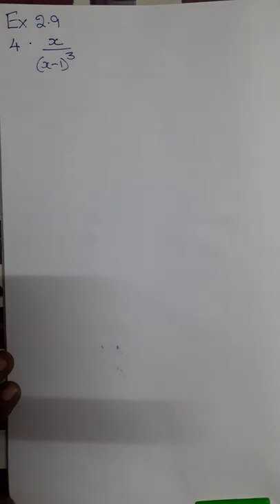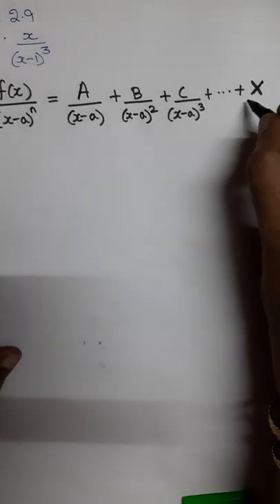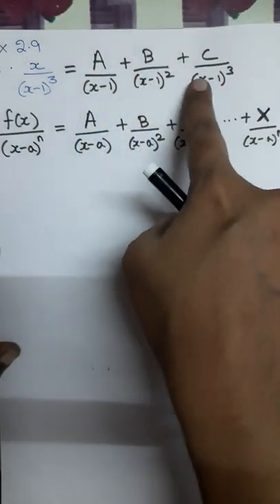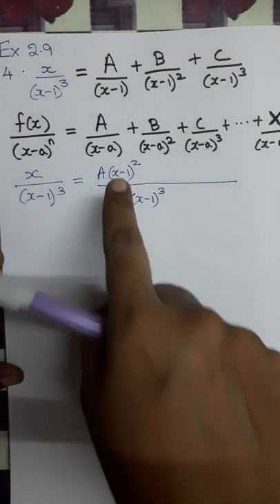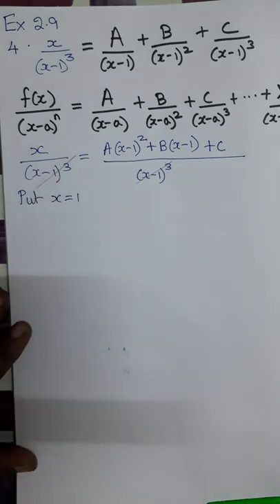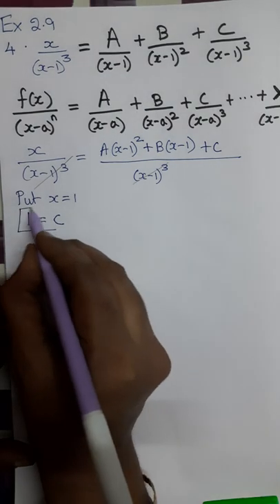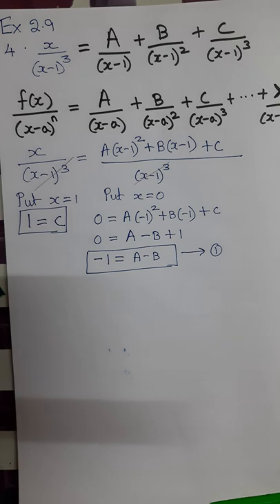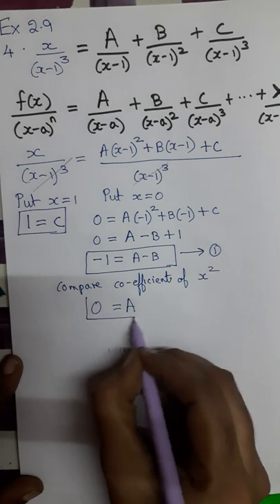11th maths Ex 2.9 4th sum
learning made simple and fun 😎# tessymaths # tn state board maths